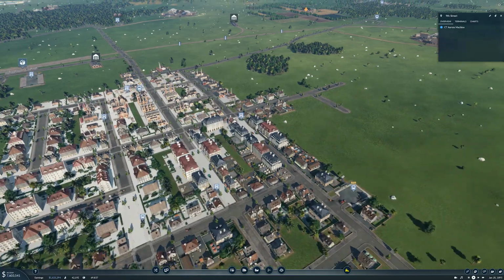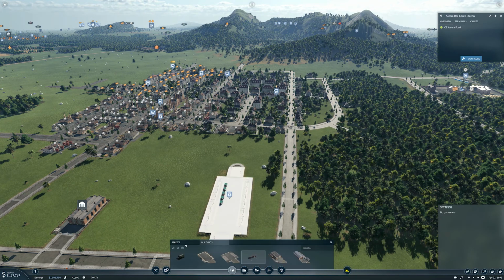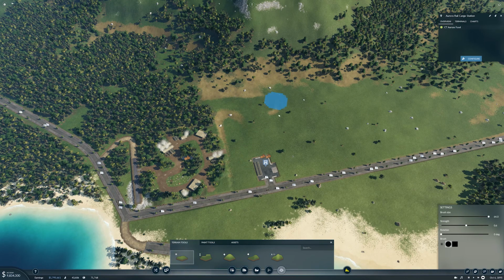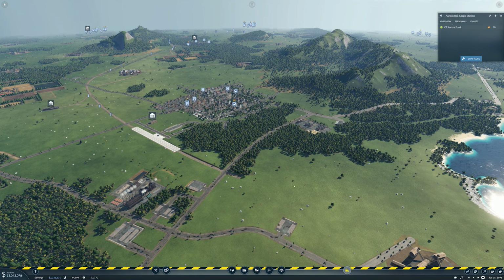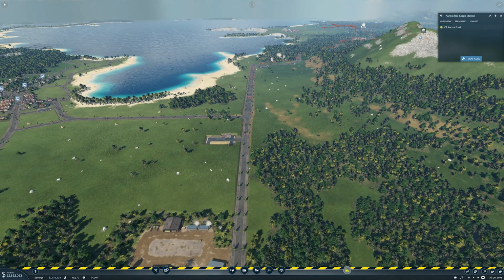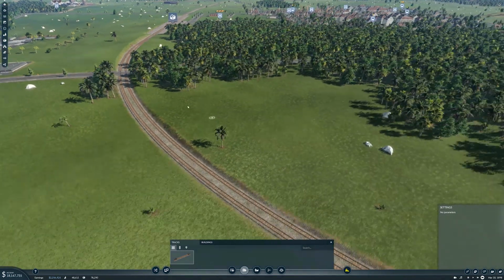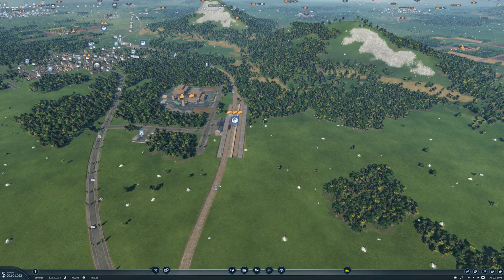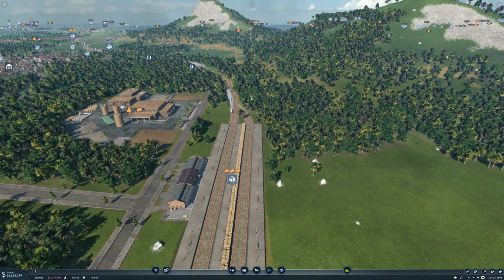Lets Play Transport Fever 2 #19 | Expanding Aurora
First time playing, EVER!  Come have a laugh and enjoy what I think will turn into chaos quickly.